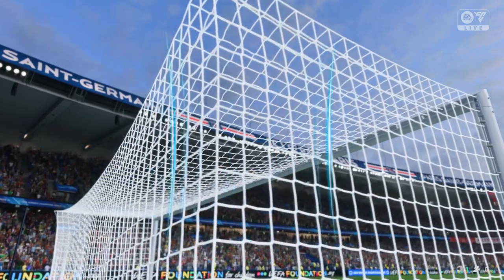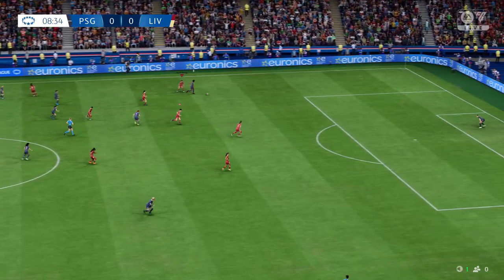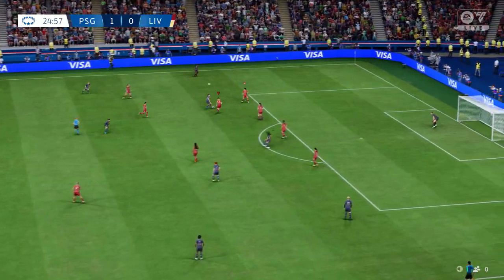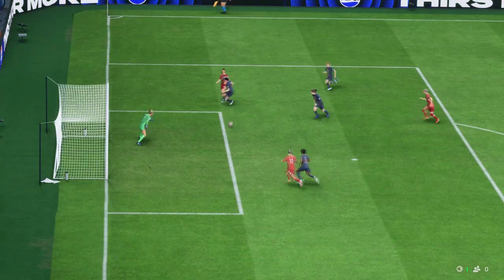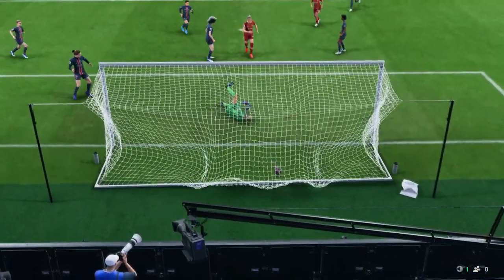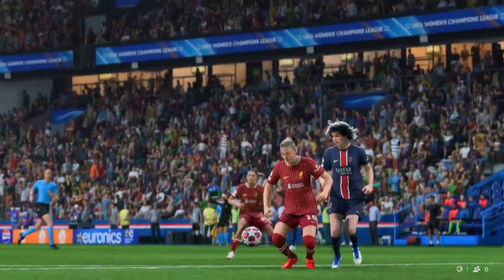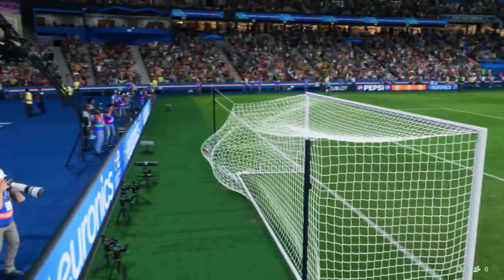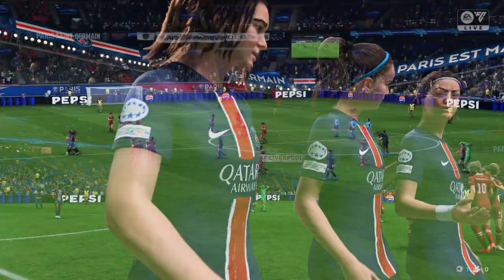FC 25 | Paris Saint-Germain 1 - 4 Liverpool Women | UEFA Women's Champions League - MD 2 - 28/29